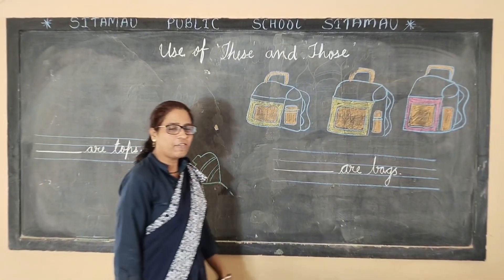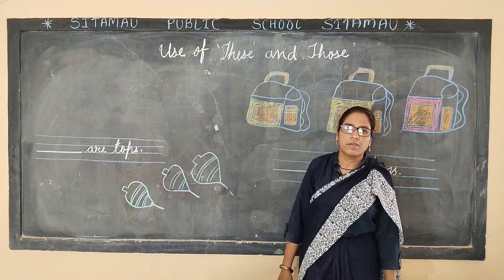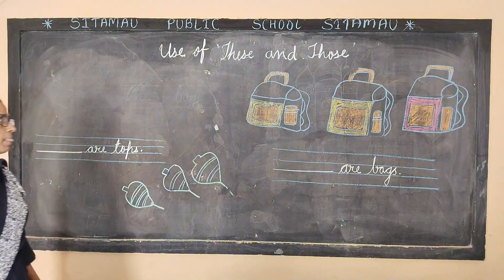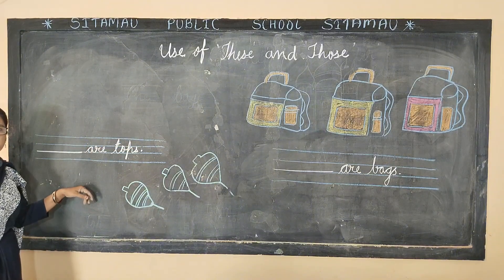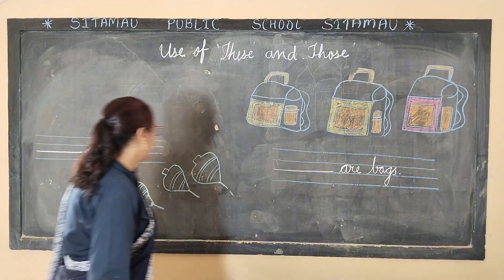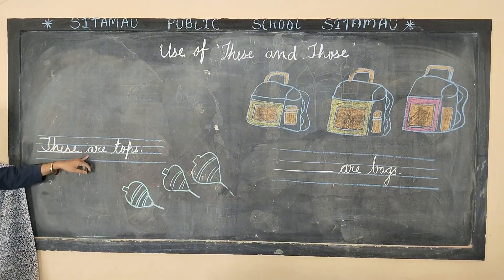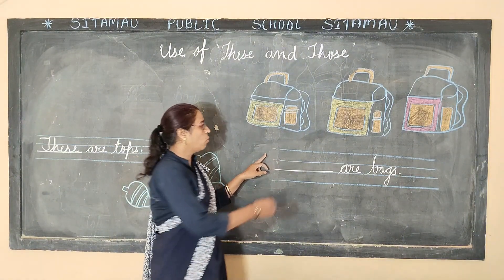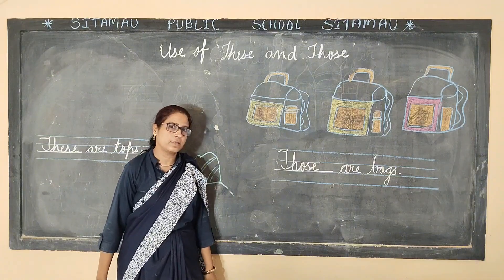USE OF THESE AND THOSE